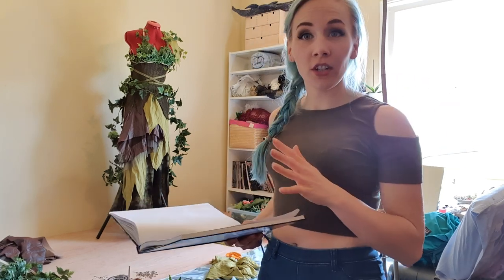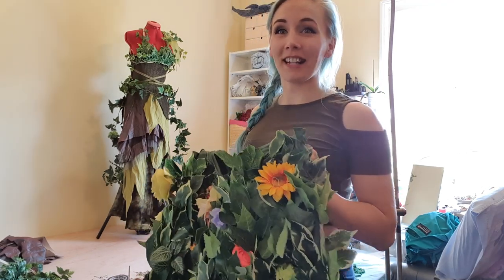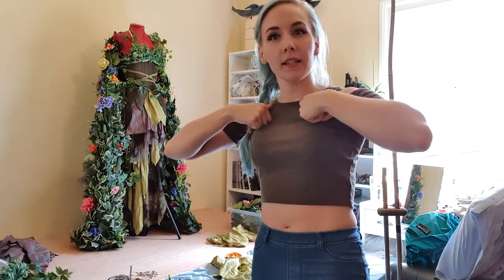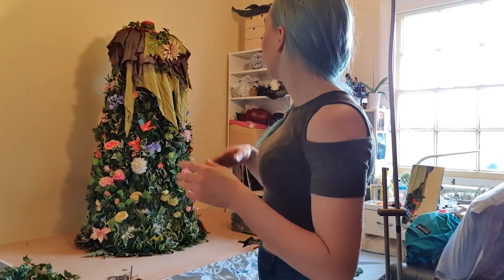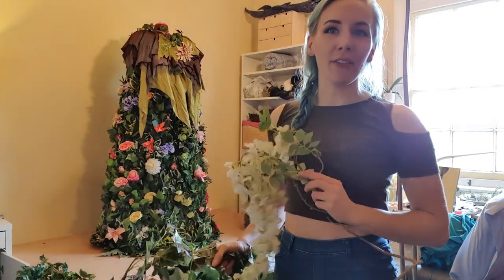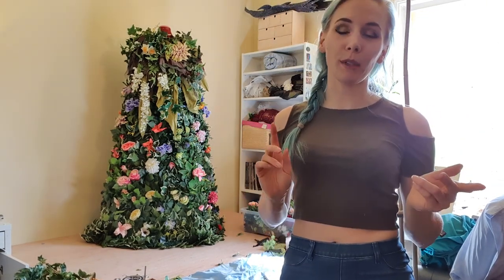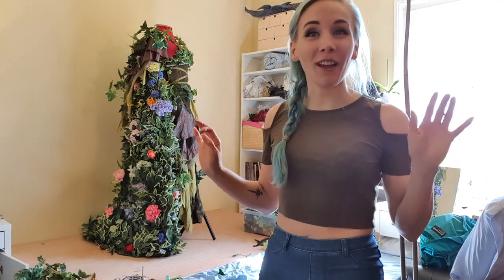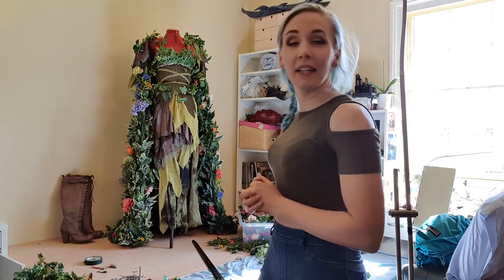Warhammer Wood Elf cosplay in one day! Part 2: Cloak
Join my Warhammer adventures! :D
And get your monthly fix of sexy Warhammer pin-up
Thanks so much for encouraging my hobby!
Love always,
Frankie xxx
a.k.a. Nerd Princess

Part 2:

The cloak!  You’ll see this was a very quick build on this particular costume, because instead of making a new garment, I reused an existing garment. I work as a circus performer, and one of my most popular acts is as flower stilt-walker. For this wood elf costume, I’ve taken the skirt that I use while stilt-walking and used it as the basis for a magical flowery cloak!! :D  This means that it’s waaaaay above what I’d otherwise be able to achieve for a single-day costume, because that skirt took hundreds of hours to construct. Of course I haven’t made any permanent modifications to it – once I finish this photoshoot then I’ll take this ‘cloak’ apart immediately as I’ll need my skirt back for work! :)

Here’s the info that I posted with Part 1 of this video series:

WHAT IS THIS COSTUME FOR?

Every month I make a new set of sexy Warhammer cosplay photos for my awesome patrons, usually with a full costume to go with it. This month I am super busy (we’re converting a lorry into our new home!) so I thought I’d only have time to make a sexy version and no full costume….. but then I got a surprise day off and decided to challenge myself to make an entire wood elf costume in one day! :D

WHAT CHARACTER IS THIS?

This is my own interpretation of a Wood Elf Spellsinger / Spellweaver, a character that I fell in love with years ago in Warhammer Fantasy and that has now been continued in the Sylvaneth army in Age of Sigmar. For those who don’t know Warhammer, it’s basically an elven magic-user that lives in the forests and has a lot of forest/nature themed spells. For this design, I took elements from the Warhammer spellwinger & spellweaver miniatures of around fifth edition fantasy and combined them with a leaf cloak like the one on the old wood elf Orion minature. The design was also influenced by what I had in stock already, as I only had one day to make it!!

DID IT REALLY ONLY TAKE ONE DAY?

Yes it did, BUT as it says in the video, I’m well aware that this is absolutely not normal for the kind of cosplay that you could ever usually make in one day! This video is NOT meant as a tutorial – it’s just to give you a glimpse into what happens when I am making a new Warhammer cosplay :)  I work full-time as a circus performer and have been costuming in various professional capacities for over a decade now, so the items that I have lying around the house are pretty ridiculous and could definitely not be made from scratch in a day.

LET ME KNOW YOUR IDEAS! :)

This is my first time filming for YouTube so if you have any feedback or advice then I’d really appreciate that :) and if you have ideas for more videos you’d like to see, let me know!

Wishing you lots of fun and hobby time!
Frankie xxx